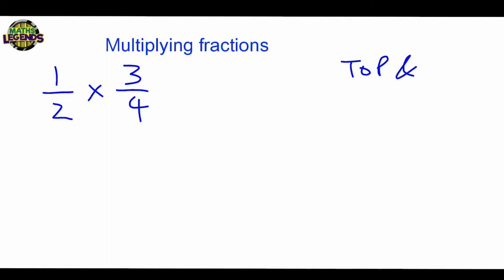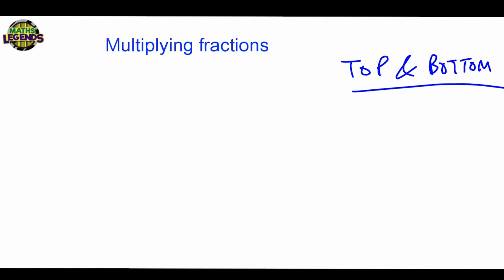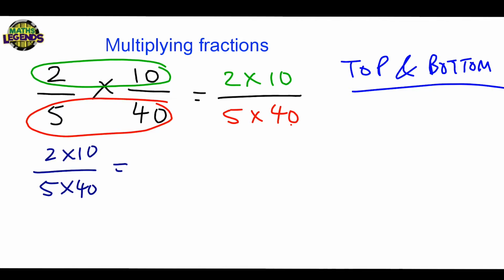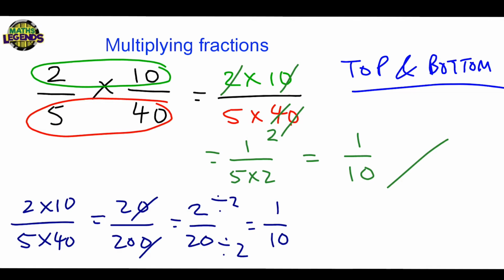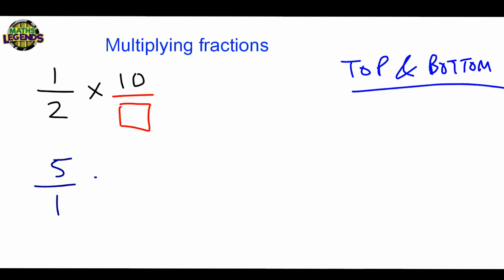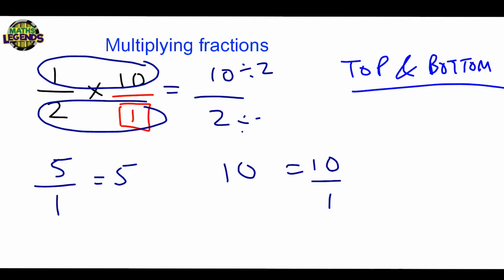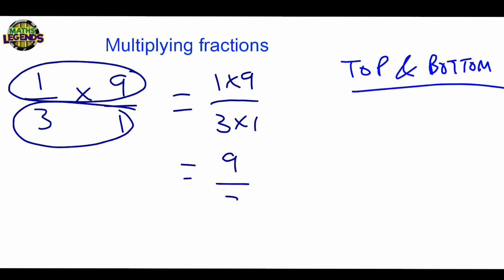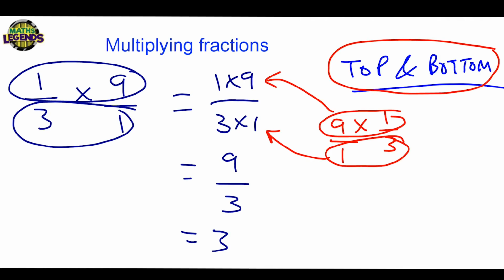Multiplying Fractions - Maths Legends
A short video showing you how to multiply fractions.

Download the following app to get free practice questions on multiplying fractions and much more!

✅ Welcome to Multiplying Fractions with Maths Legends! Need help with how to multiply fractions? You're in the right place!

✅ Whether you're just starting out, or need a quick refresher, this is the video for you if you're looking for help with multiplying fractions. Maths Legends will go through multiplying fractions examples and explain how to multiply fractions step by step.

1. The app is designed with students in mind - plenty of questions, and appealing maths functionalities
2. The app is designed with teachers in mind - instantaneous marking, teachers can see the progress of their students in visual charts, tables, and much more.

1. All Levels Covered - questions target from key stage 1 to key stage 4
2. Unlimited Maths Questions - You and your maths teachers know that an important part of maths success is practice
3. Avatars - Students answer maths questions that allow them to unlock new avatar items
4. Play Games - Yes that's right! Students learn whilst playing games on the app
5. Maths Battles - Students can challenge friends for maths battles
6. Fun way of learning maths - It's an app! Designed with many features to keep students interested in the app

**Proven Benefits**